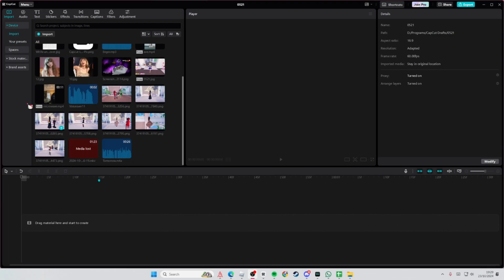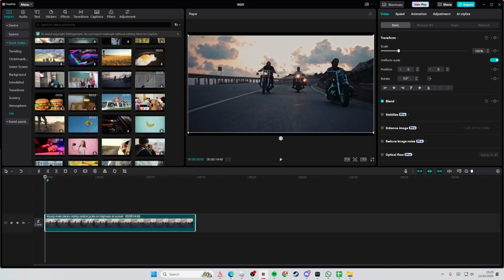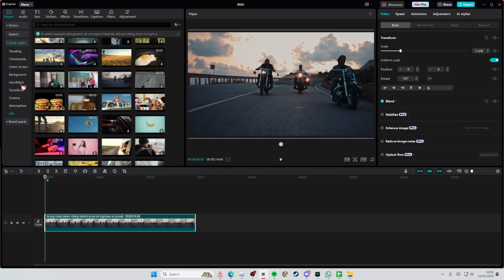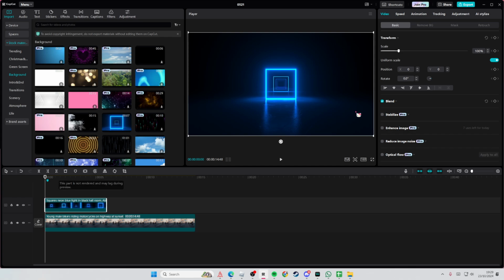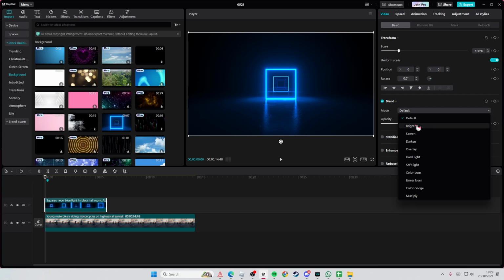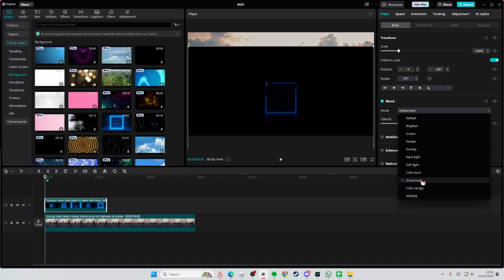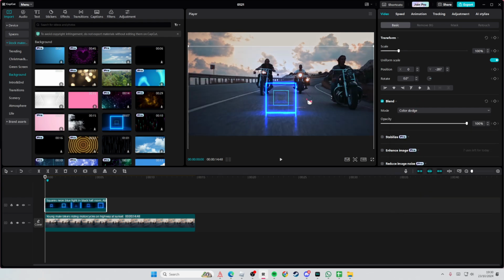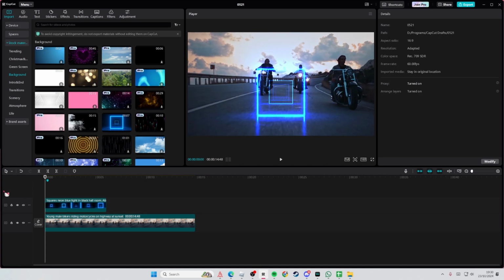✅ MASTERCLASS: How to Add Overlay in Capcut PC ✅ | Step by Step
Learn how you can add overlay in CapCut PC by watching this video.